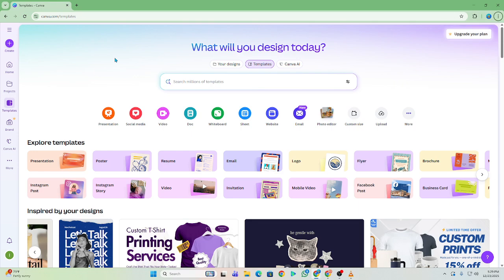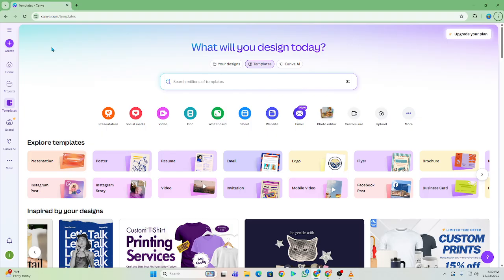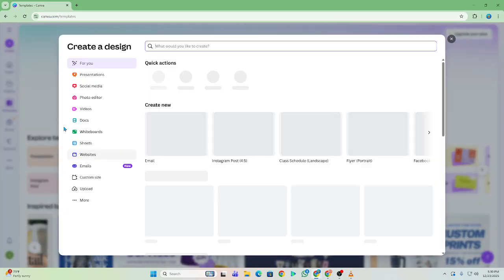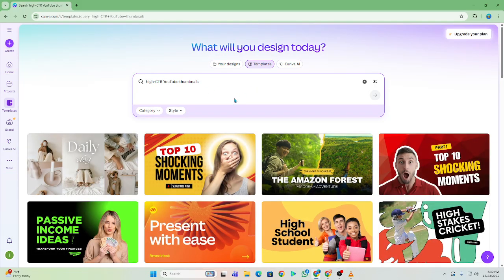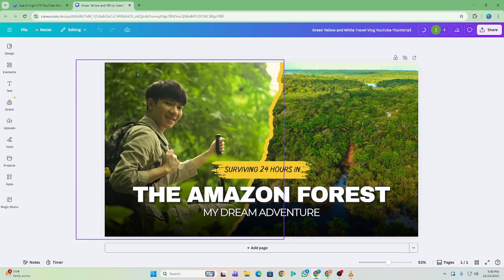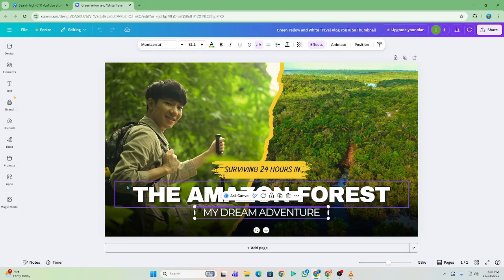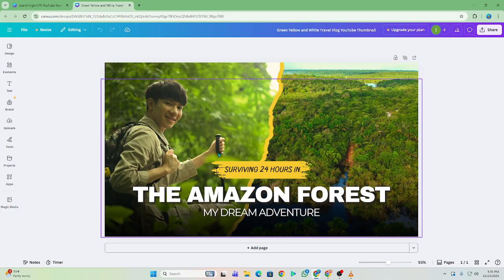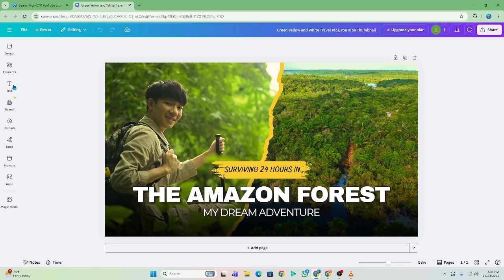How to design high CTR YouTube thumbnails in Canva Full Guide 2026 Step by step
In this video, you’ll learn how to design high-CTR YouTube thumbnails in Canva in this Full Guide 2026, including how to choose colors, fonts, layouts, and visuals that increase clicks and views. This step-by-step Canva tutorial helps beginners create eye-catching, click-worthy thumbnails.